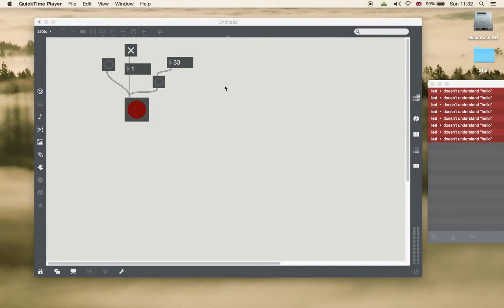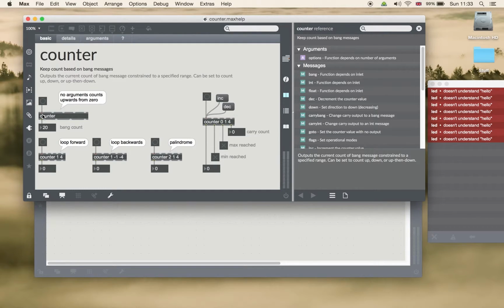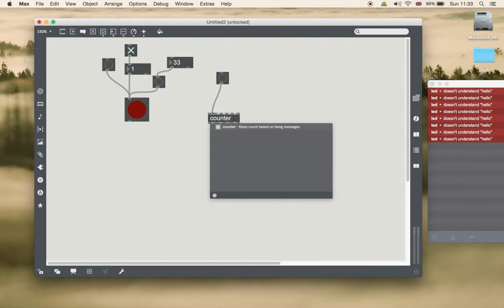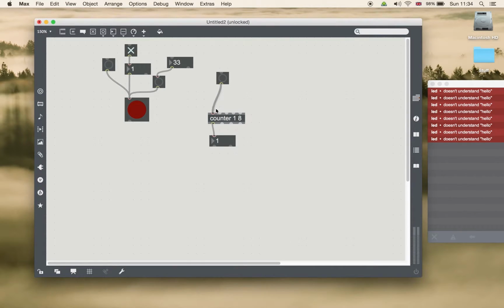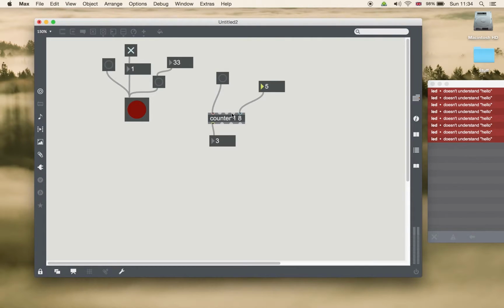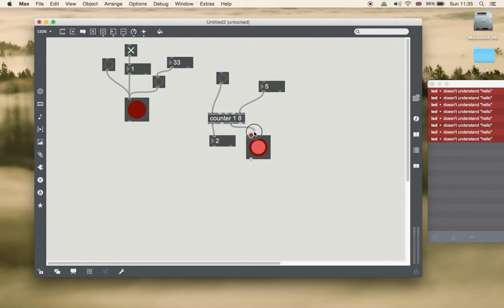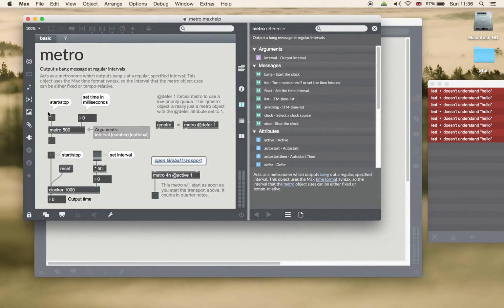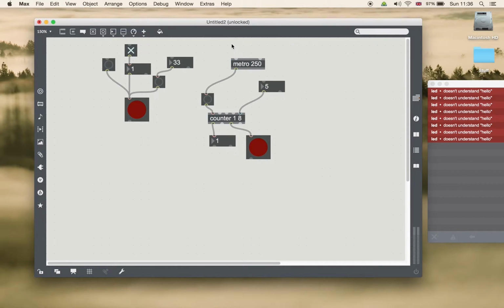Max Step 2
A gentle (I hope) introduction to Max/MSP step 2